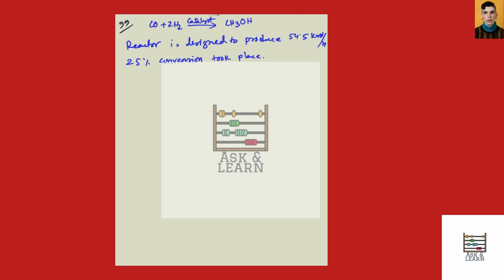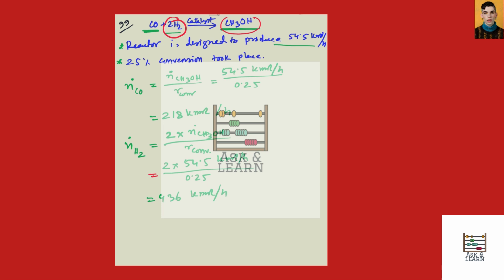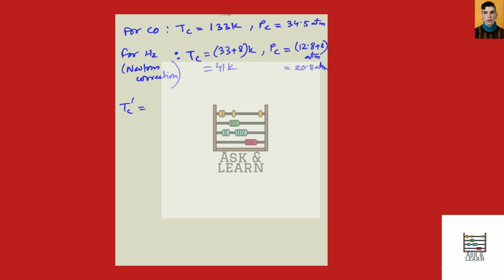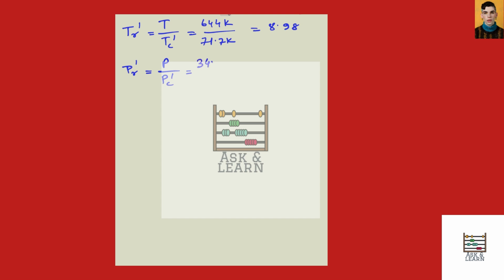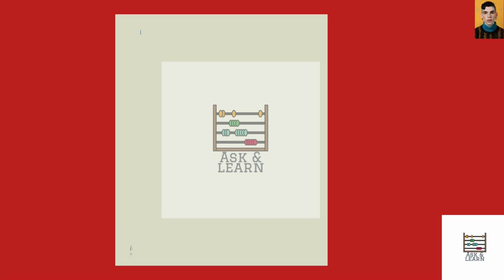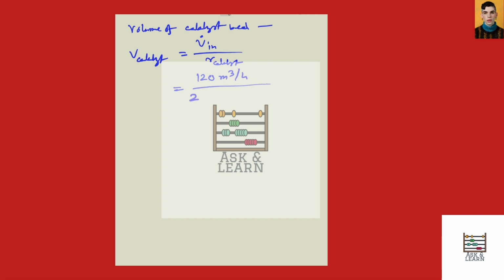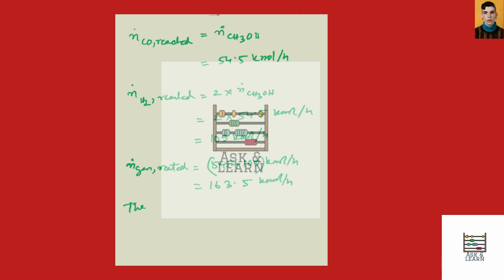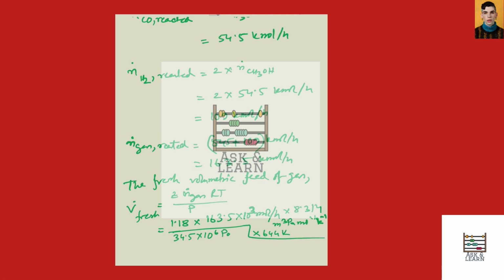A catalytic reactor is used to produce formaldehyde from methanol in the reaction A single-pass co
A catalytic reactor is used to produce formaldehyde from methanol in the reaction  A single-pass conversion of   is achieved in the reactor. The methanol in the reactor product is separated from the formaldehyde and hydrogen in a multiple-unit process. The production rate of formaldehyde is 900.0 kg/h. (a) Calculate the required feed rate of methanol to the process (   ) if there is no recycle. (b) Suppose the unreacted methanol is recovered and recycled to the reactor and the single-pass conversion remains 60\%. Without doing any calculations, prove that you have enough information to determine the required fresh feed rate of methanol (kmol/h) and the rates (kmol/h) at which methanol enters and leaves the reactor. Then perform the calculations. (c) The single-pass conversion in the reactor,   affects the costs of the reactor   and the separation process and recycle line   What effect would you expect an increased   would have on each of these costs for a fixed formaldehyde production rate? (Hint: To get a   singlepass conversion you would need an infinitely large reactor, and lowering the single-pass conversion leads to a need to process greater amounts of fluid through both process units and the recycle line.) What would you expect a plot of   versus   to look like? What does the design specification   probably represe